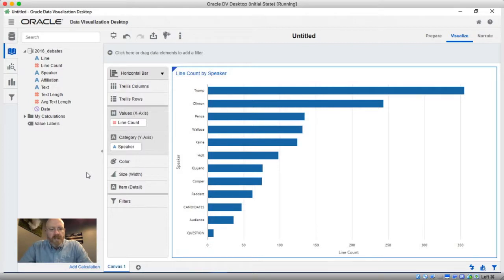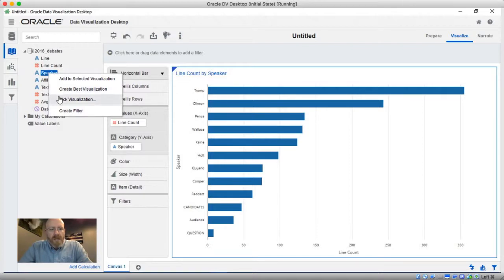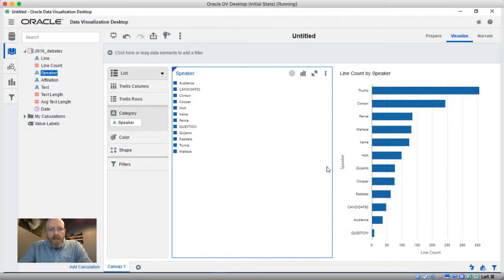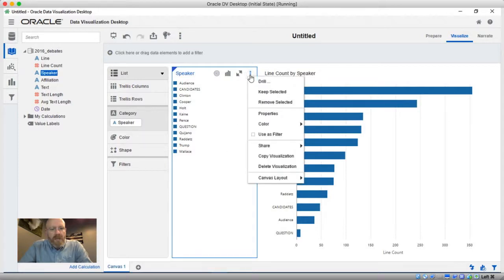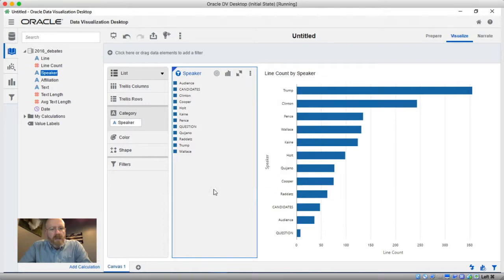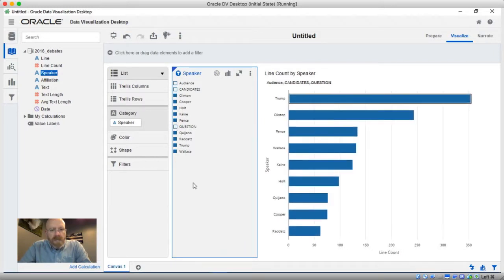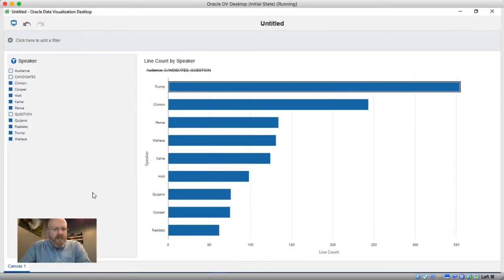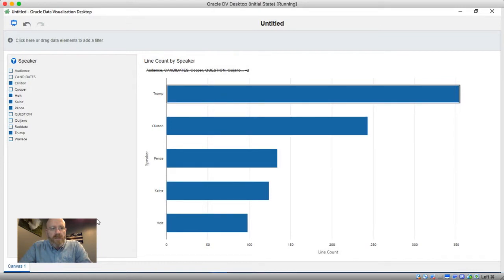How To Use The List Visualization (Ep 024)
In this episode, Kevin demonstrates how to use the new List visualization to create a prompt-like object right on the canvas. Created using Oracle Data Visualization Desktop 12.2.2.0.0.